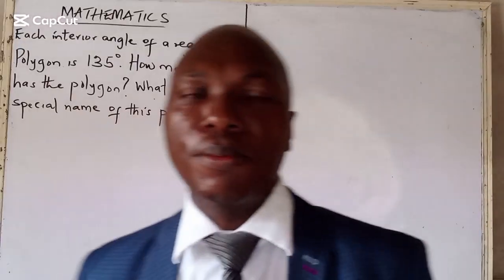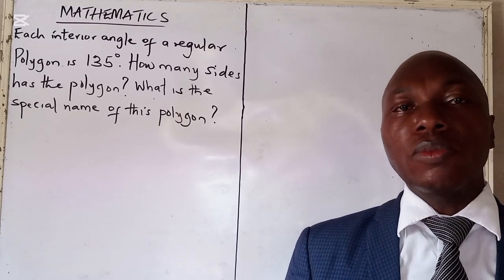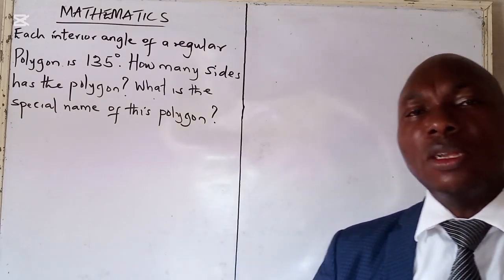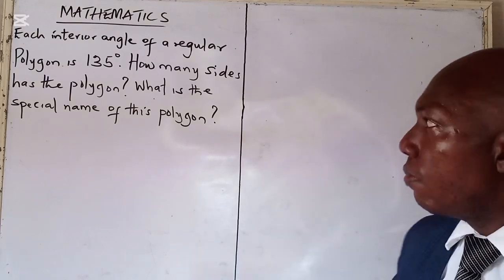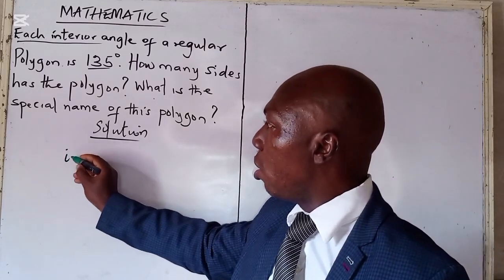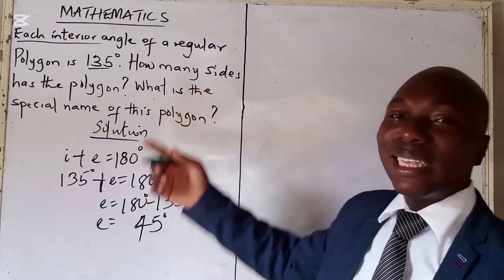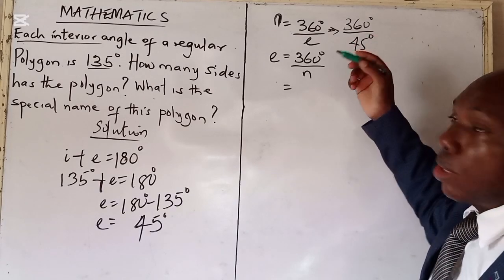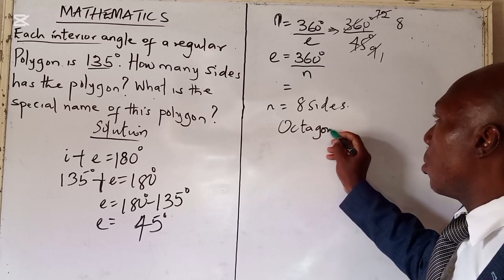THE SMART WAY TO SOLVE POLYGON PROBLEMS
perfect for students preparing for IGCSE, WAEC , JAMB, NECO or anyone brushing up on geometry basics. struggling with polygon problems? You are not alone. In this video I break down tricks tricky polygon question step by step - making it super easy to understand. whether it's finding angles, sides , or using interior and exterior angle formulas, you'll learn how to solve polygon problems confidently and faster too. mathsmadeeasy @Houseofhighlights